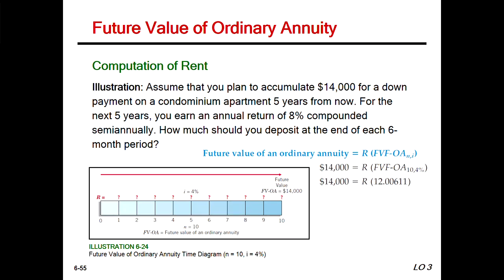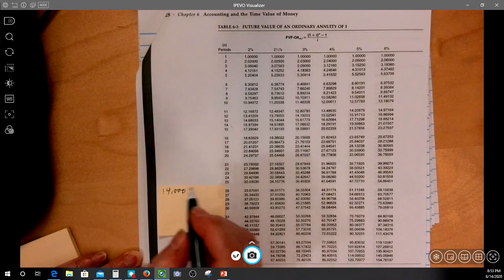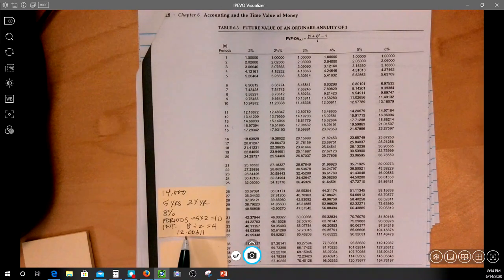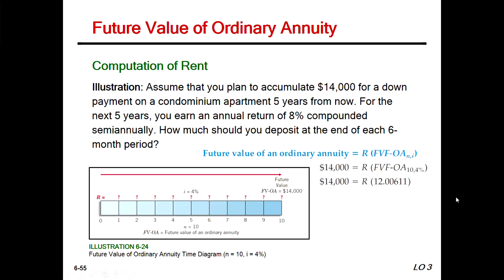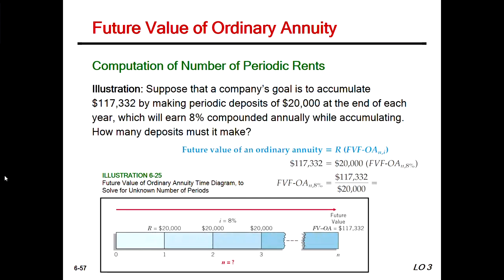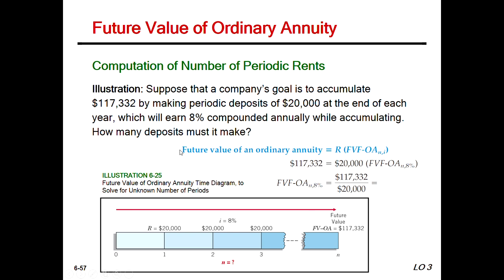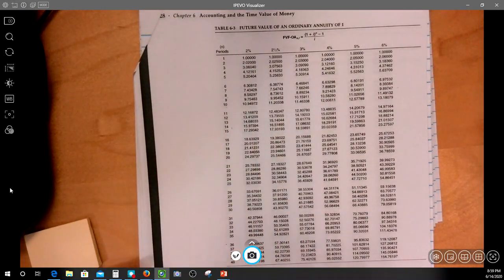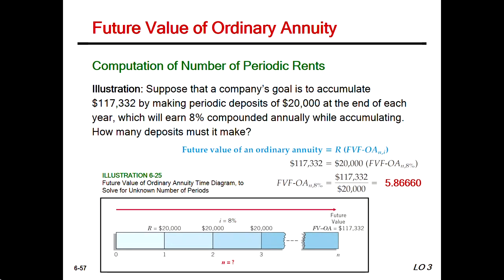Intermediate Accounting Chapter 6; LO3, Future Value of Ord Annuity Other Unknowns Source